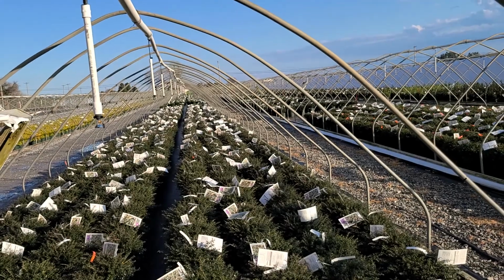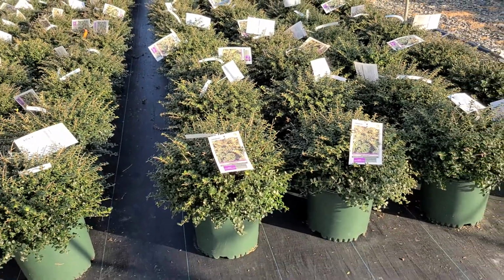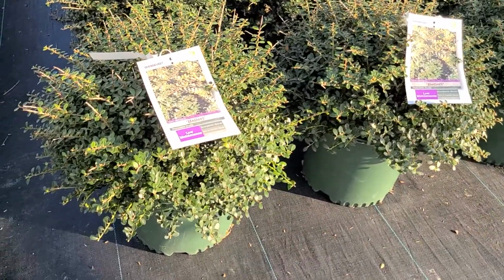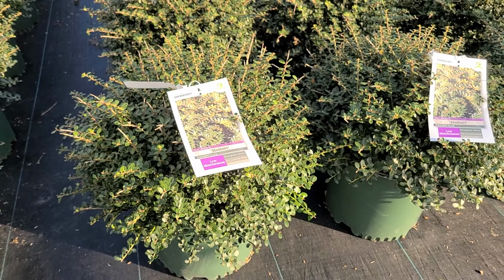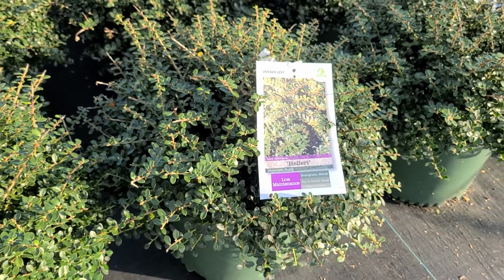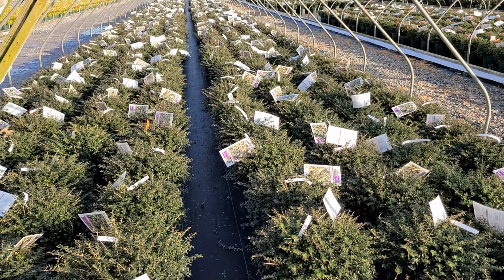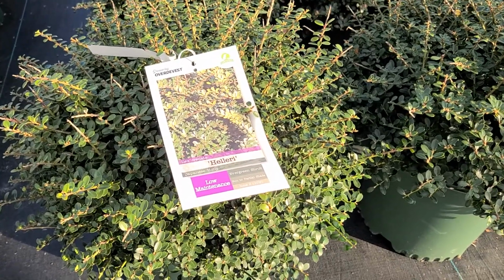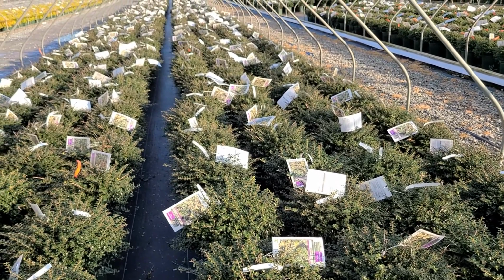Ilex crenata 'Helleri' (Japanese Holly) // OUTSTANDING, Glossy EVERGREEN foliage, LOW maintenance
Join David the middle of our windy Overdevest Nurseries and let him show you this OUTSTANDING selection of an EVERGREEN, non-prickly holly. Learn how professional horticulturalists, designers and home owners alike, regularly use this OUTSTANDING low growing evergreen in a wide variety of ways. such as single specimens, foundation plantings, massed plantings, edging pathways and drive ways etc. This is a handsome EASY to look after GEM that needs very little maintenance - so it will give you a BIG EFFECT for for little input.